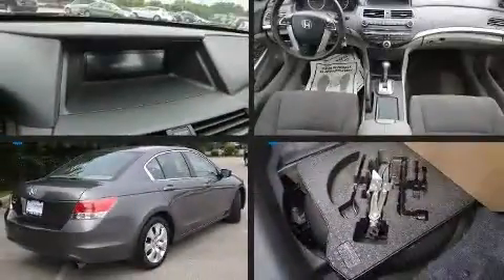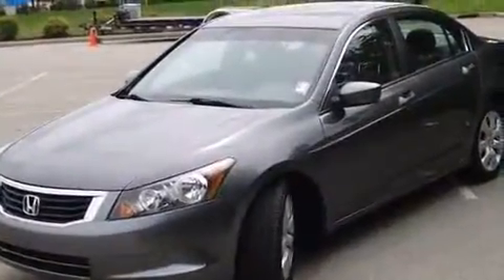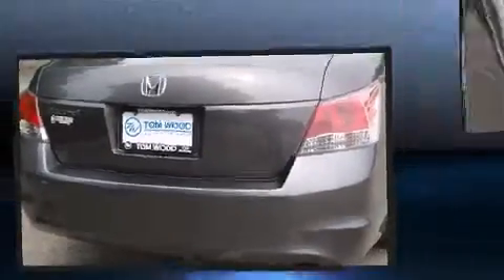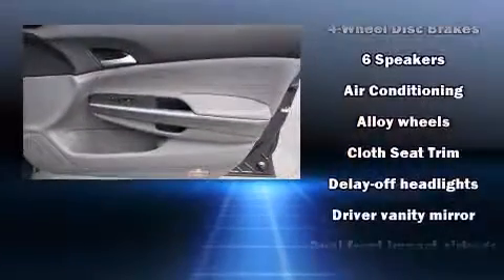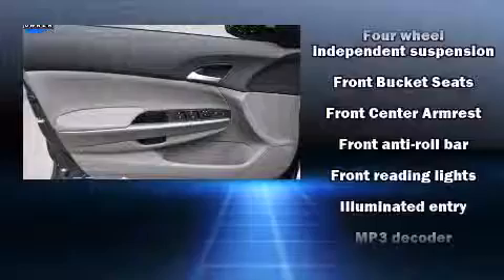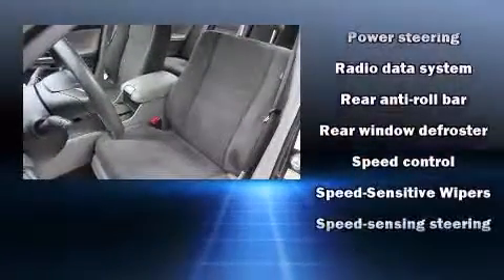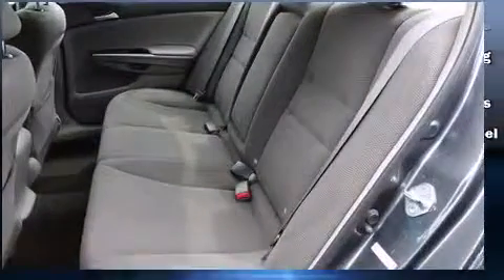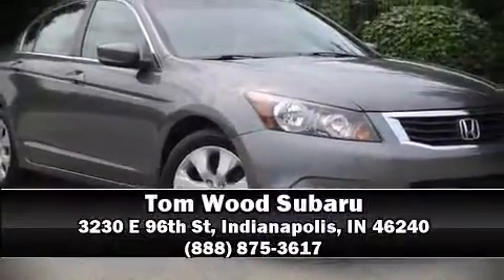2009 Honda Accord EX in Indianapolis, IN 46240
Step into the 2009 Honda Accord. This 4 door, 5 passenger sedan provides exceptional value! It features an automatic transmission, front-wheel drive, and a 2.4 liter 4 cylinder engine. Top features include air conditioning, delay-off headlights, speed sensitive wipers, front bucket seats, telescoping steering wheel, power windows, an overhead console, and cruise control. For drivers who enjoy the natural environment, a power moon roof allows an infusion of fresh air. Premium sound drives 6 speakers, providing you and your passengers a sensational audio experience. Honda also prioritized safety and security with features such as: dual front impact airbags with occupant sensing airbag, head curtain airbags, traction control, brake assist, anti-whiplash front head restraints, a security system, and 4 wheel disc brakes with ABS. This car was designed with safety in mind, allowing you to drive with even greater assurance. A Carfax history report indicates just one previous owner. Our experienced sales staff is eager to share its knowledge and enthusiasm with you. We'd be happy to answer any questions that you may have. We are here to help you.